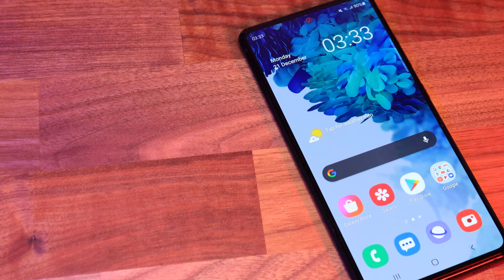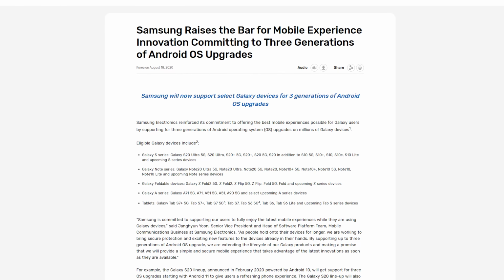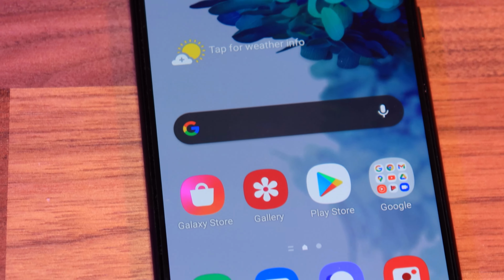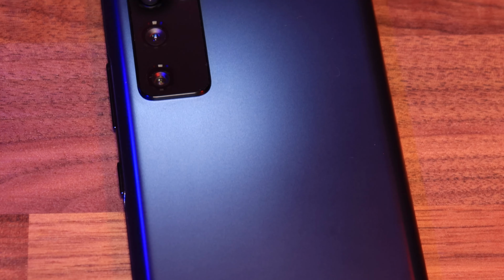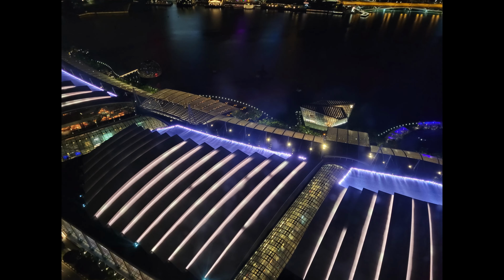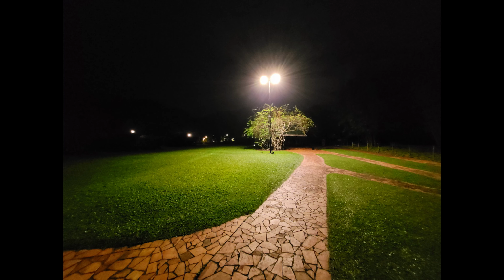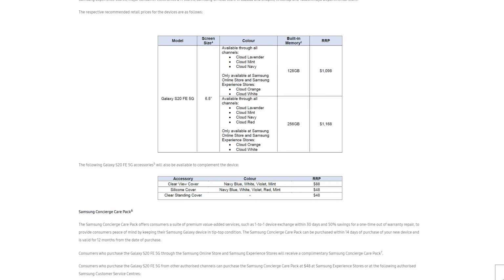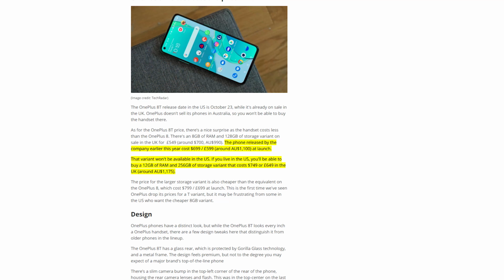Samsung S20 FE review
The Samsung S20 FE is a great all rounder that mostly delivers on its promise.